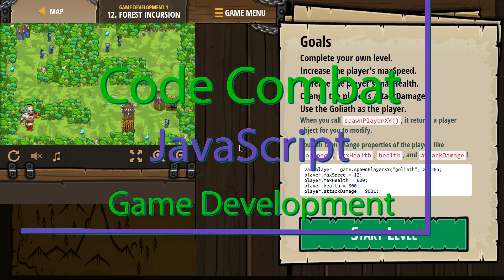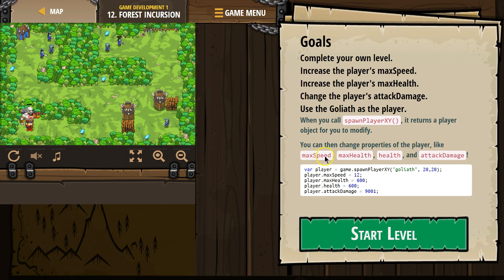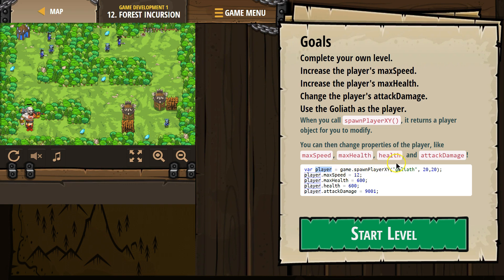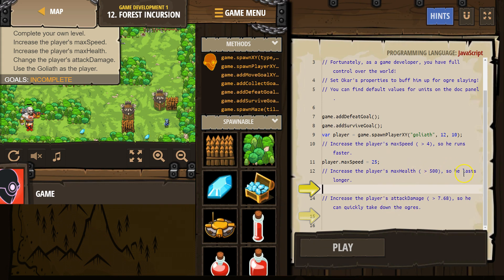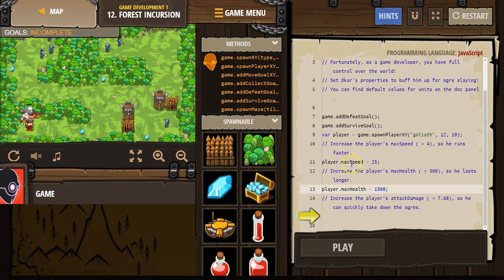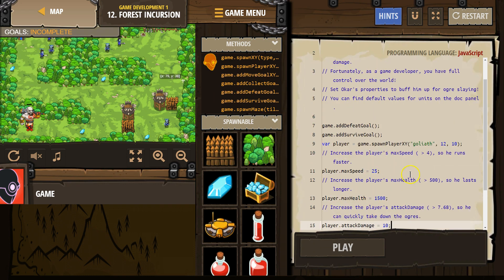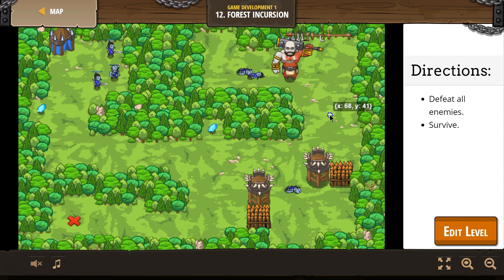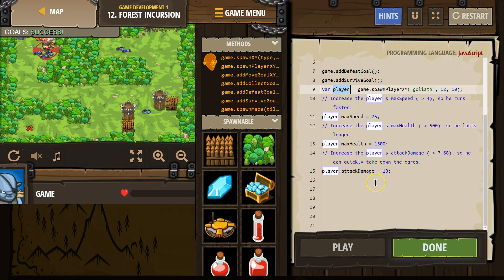CodeCombat Forest Incursion Level 12 Game Development Tutorial with Answers in JavaScript